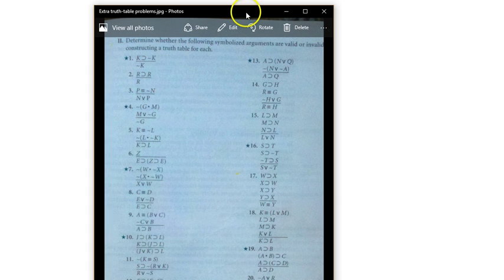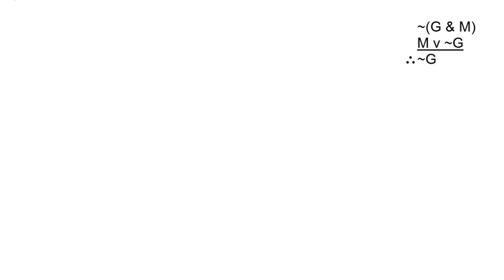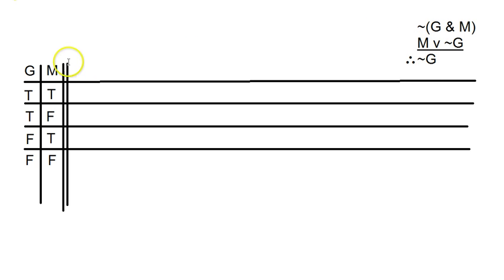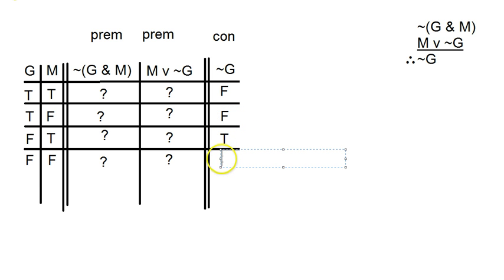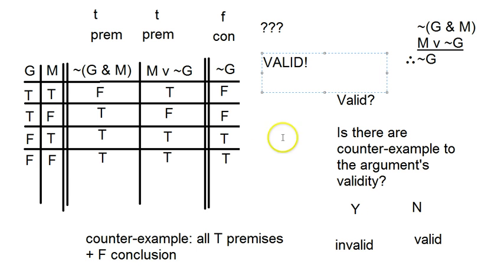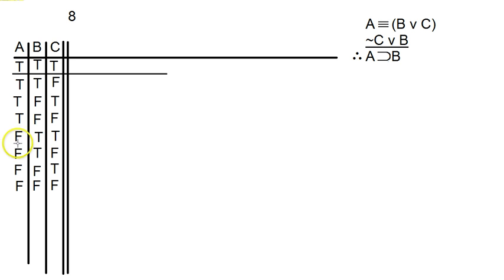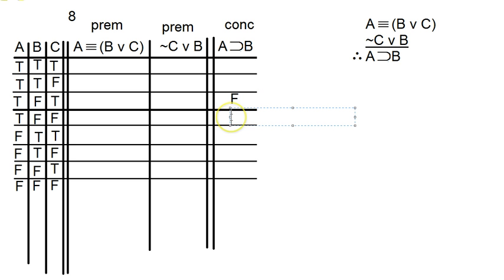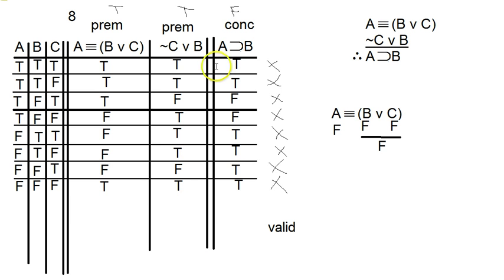Formal Evaluations of Arguments Part 4